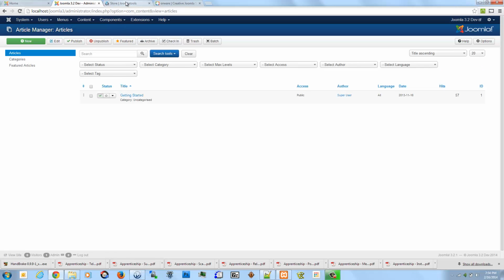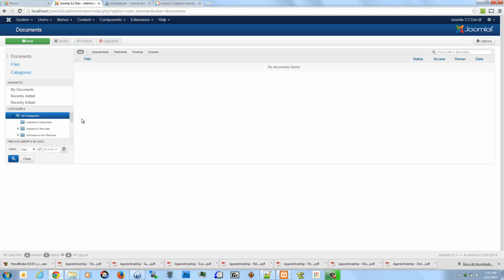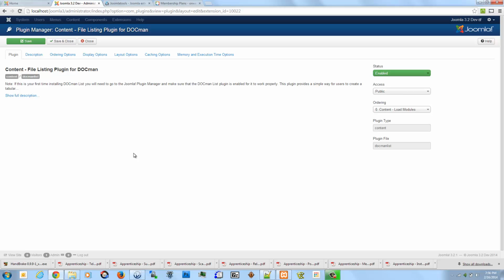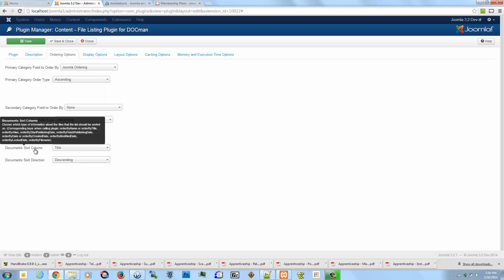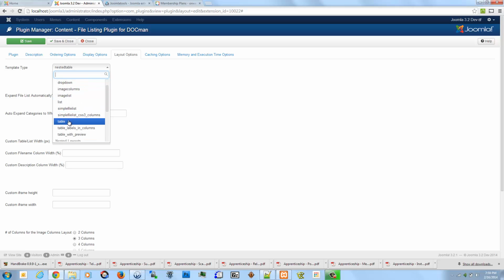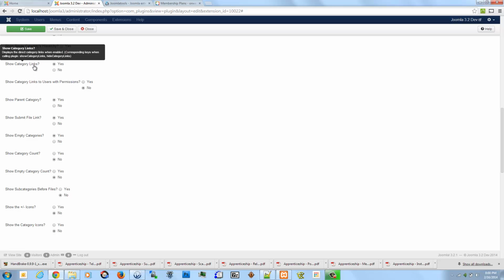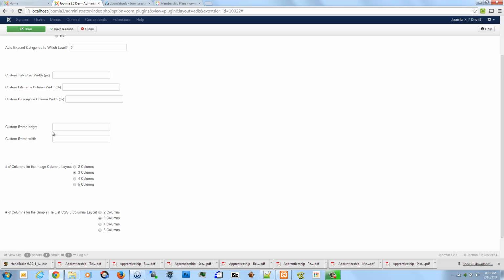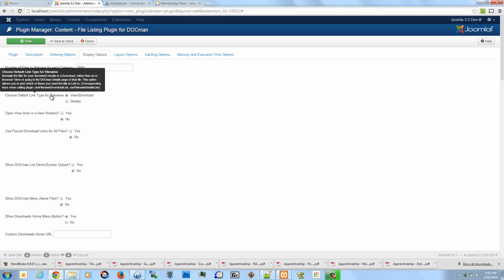DOCman List Plugin - How to Series #03: Using the Plugin (Part 1 of 2)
In this series of videos I detail the story behind how the DOCman List Plugin was created and go over a lot of the basic questions that are typically asked about the plugin.

In Video #03, I go over the Basics of Using the DOCman List Plugin.

In order to grab a copy of the DOCman List Plugin, please make sure to first purchase a subscription over at Joomlatools first:

And then head on over to my site, where you can grab a site membership for as little as $9.99 and gain access to the DOCman List Plugin and all of our other Members Only Extensions: